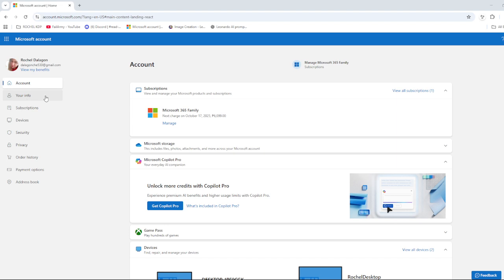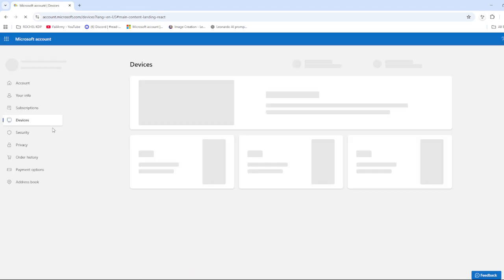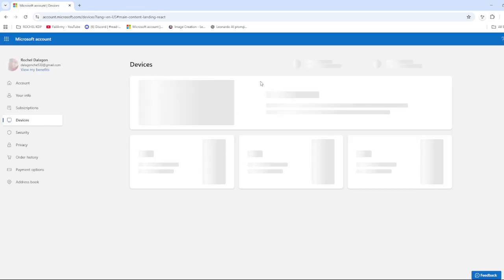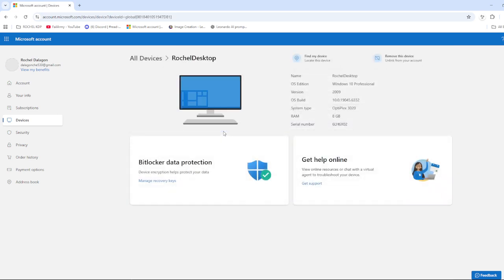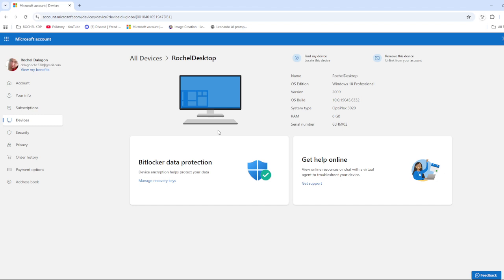How To Connect Mic To Microsoft Teams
Connecting a microphone to Microsoft Teams ensures clear communication during calls and meetings. This tutorial covers how to plug in your mic, configure Teams settings, and test audio input. Perfect for remote workers and presenters, this guide enhances your Teams audio experience.